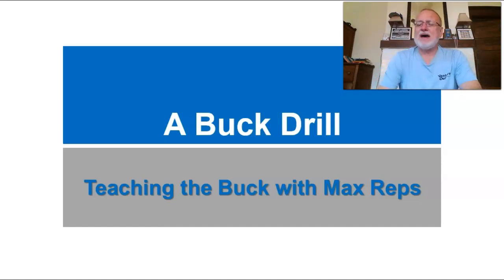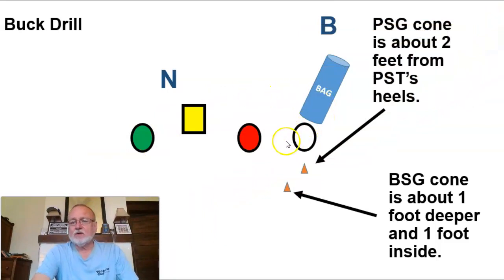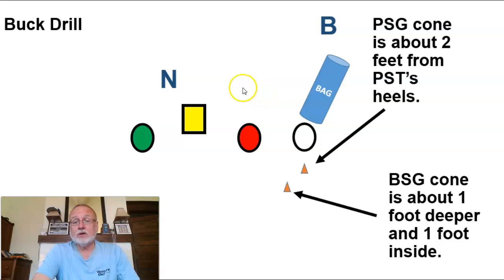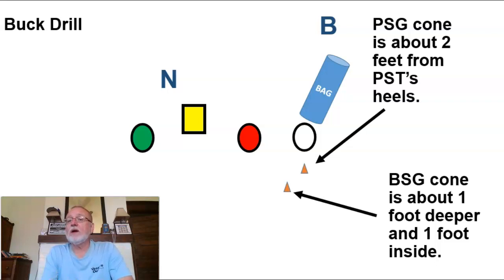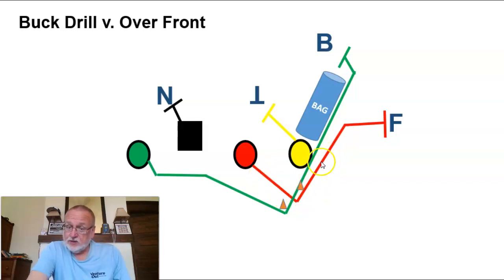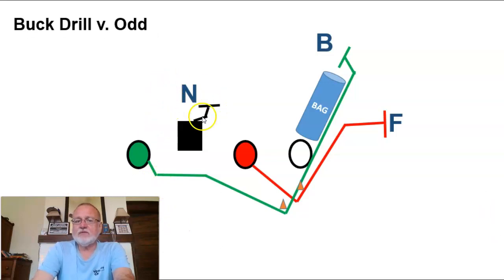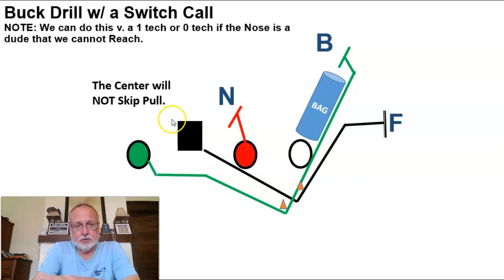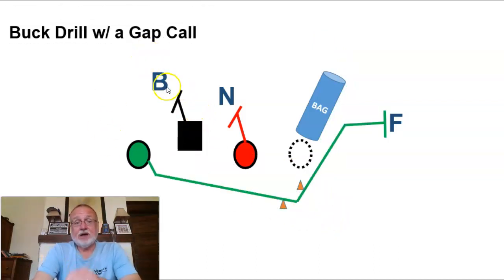Football Talk w/ Coach Chip Season 1 Episode #26 "Buck Drill"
In Season 1 episode #26 we look at a way to get better running the Buck with a simple drill. This Buck drill allows your players to get plenty of quality reps with an easy to set up drill.